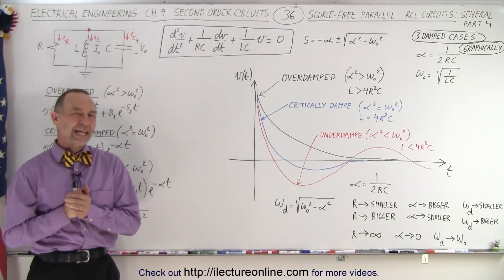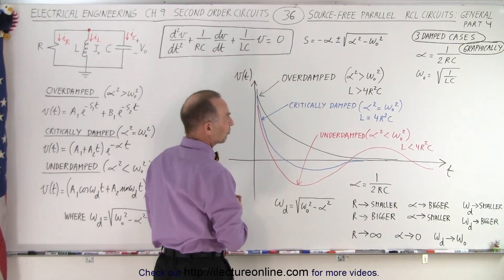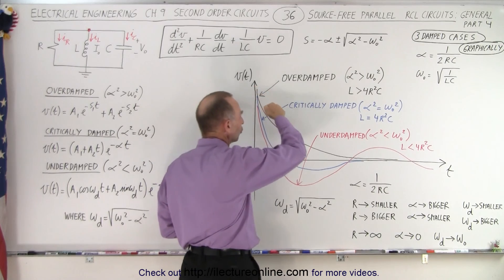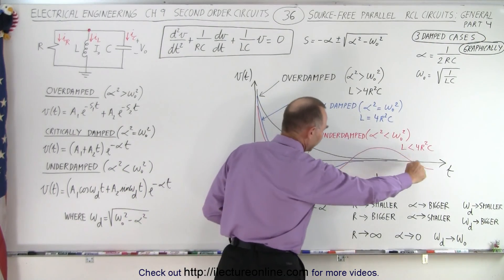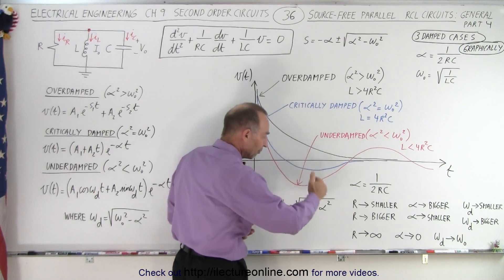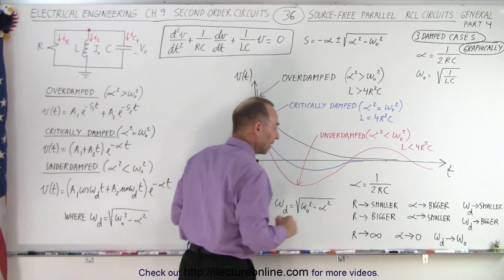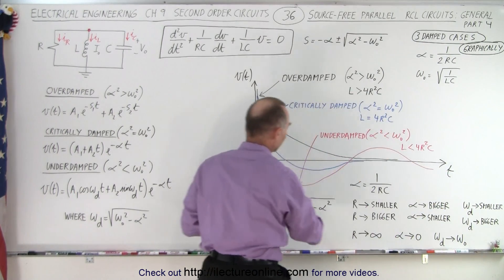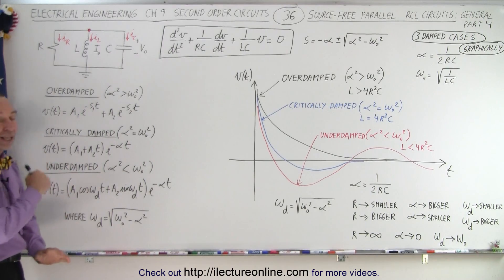Electrical Engineering: Ch 9: 2nd Order Circuits (36 of 76) Source-Free Parallel RCL Circuit 4 of 8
We will now graph the 3 different type of solutions: 1) overdamped case, 2) critically damped case, 3) underdamped case to the general differential equation for source-free parallel RCL circuits. (Part 4 of 8)